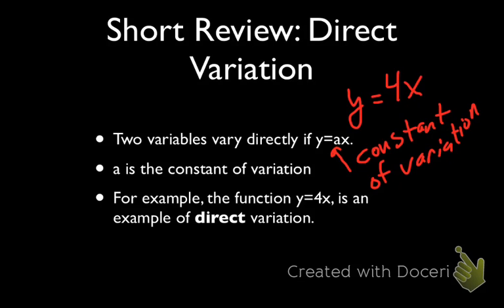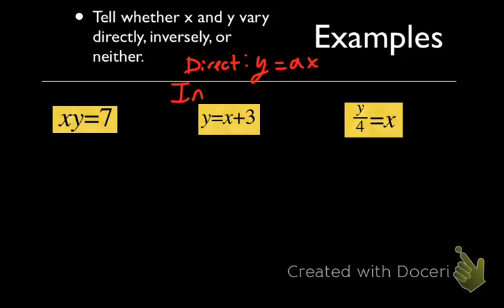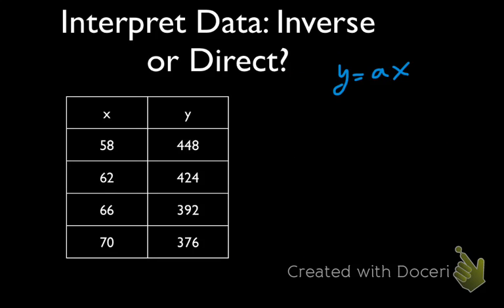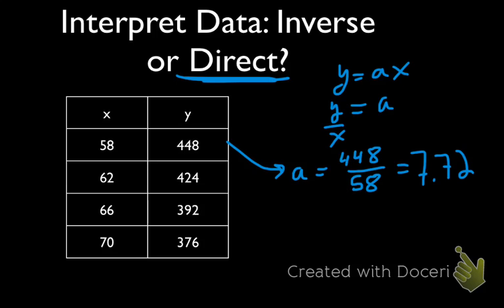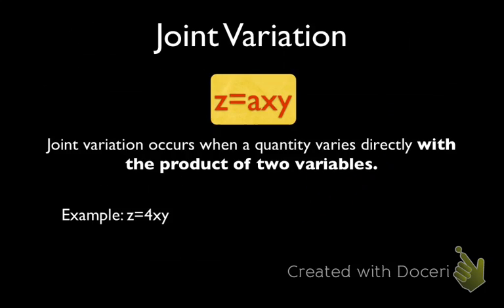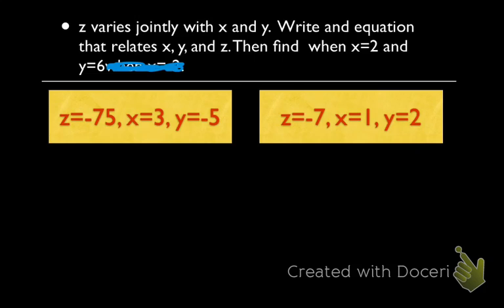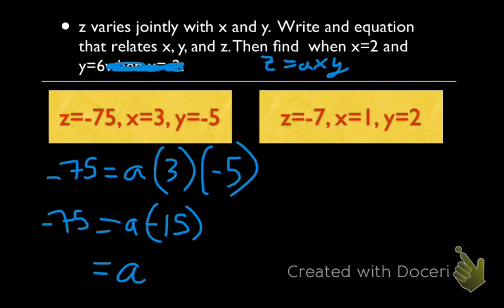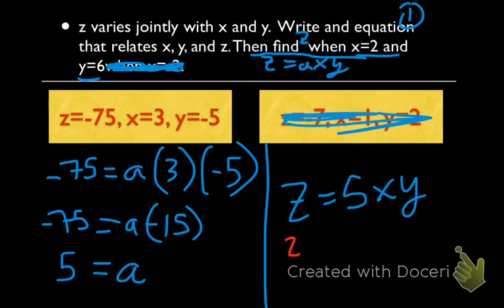Sect. 8.1 Inverse and Joint variation Alg II